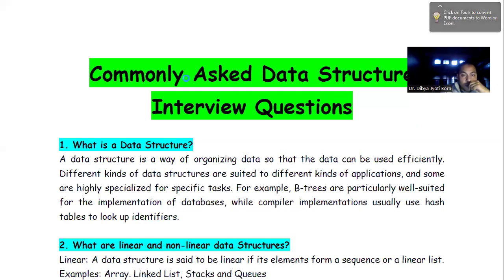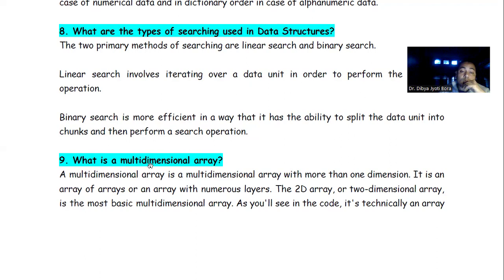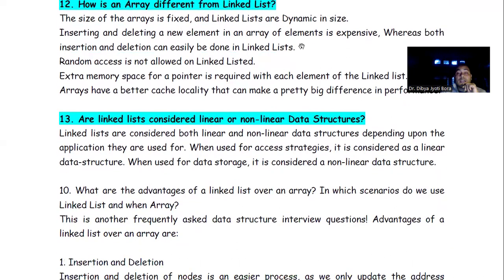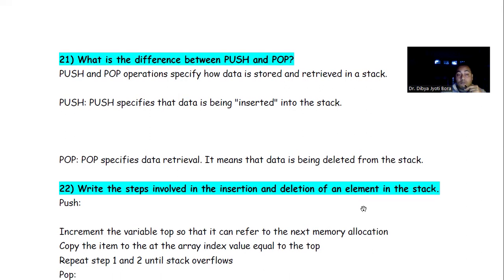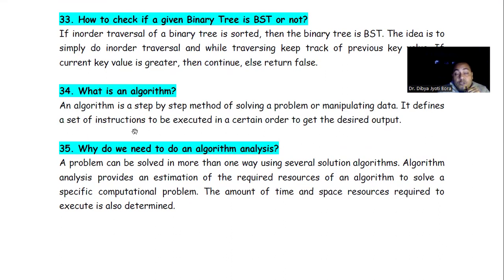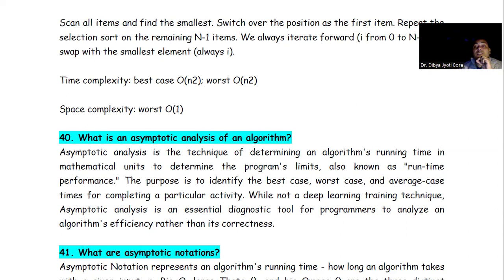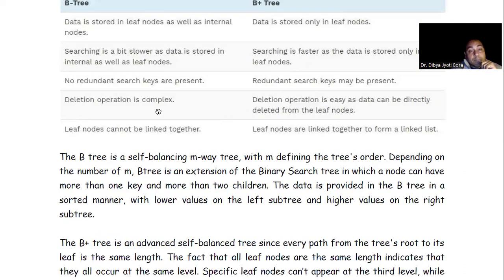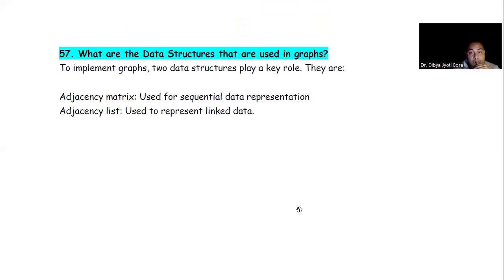Commonly Asked Data Structure Interview Questions | Data Structure Interview Questions and Answers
Commonly Asked Data Structure Interview Questions | Data Structure Interview Questions and Answers - For Freshers and Experienced